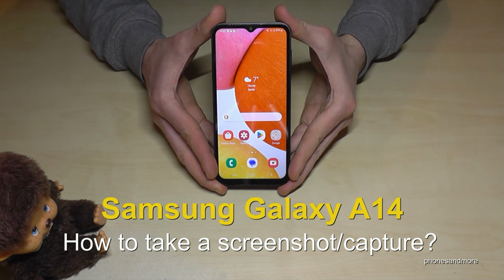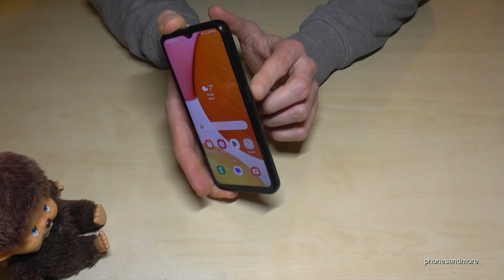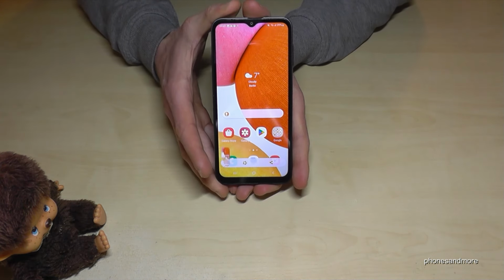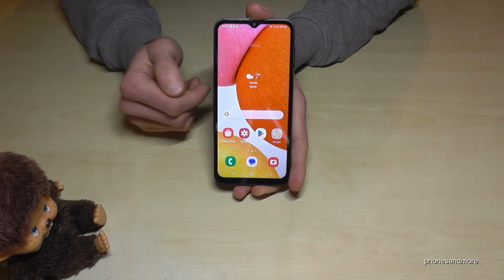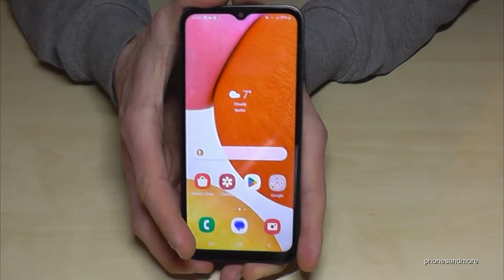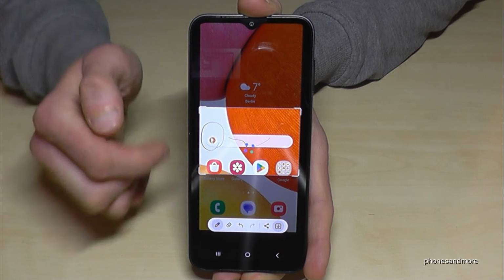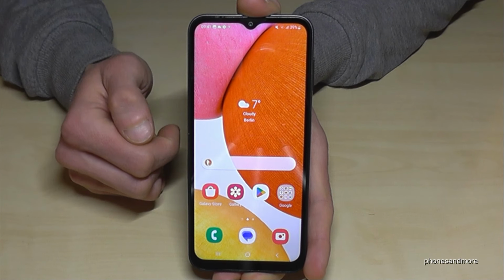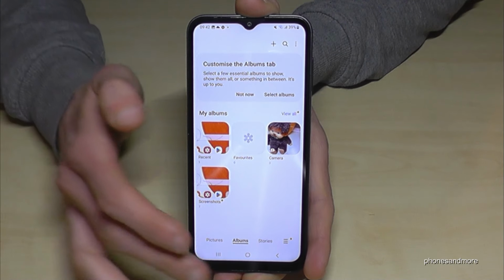Samsung Galaxy A14: How to take a screenshot/capture?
With this video, I want to show you, how you can take a screenshot/capture, with the Samsung Galaxy A14. I will show you also, where you can find the screenshot after.

At the Samsung A14 you take a screenshot with the buttons.